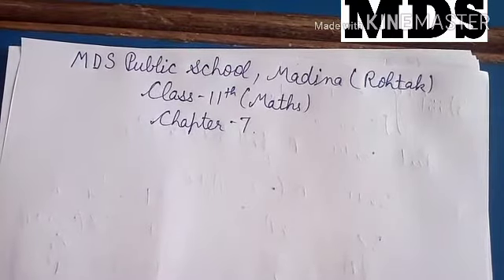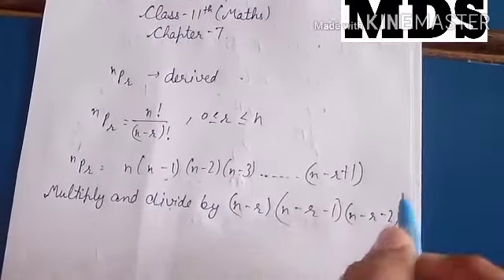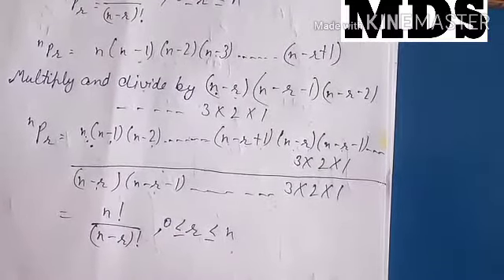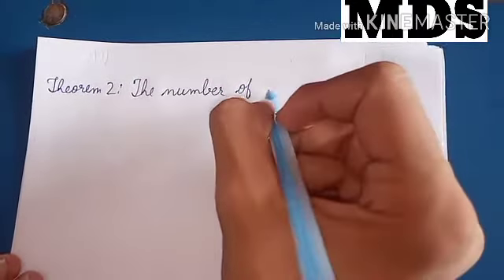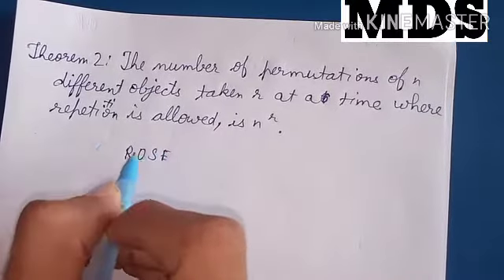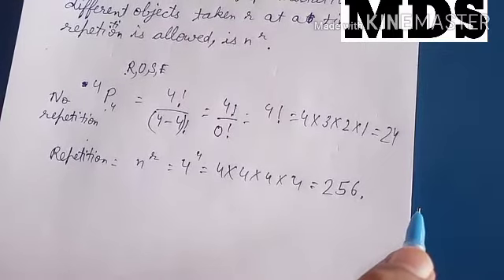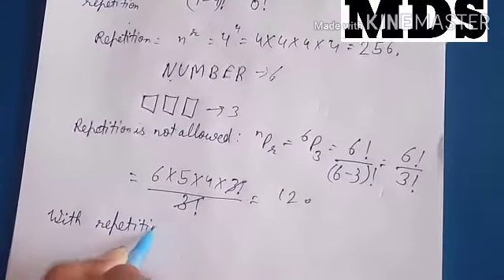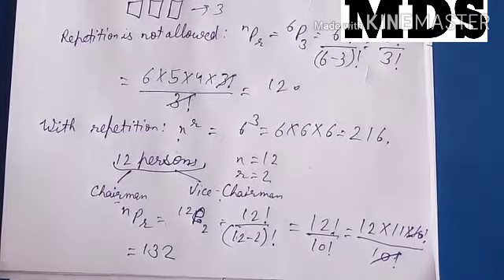Class 11th Maths chapter 7 Permutations and Communications date-20/08/2020